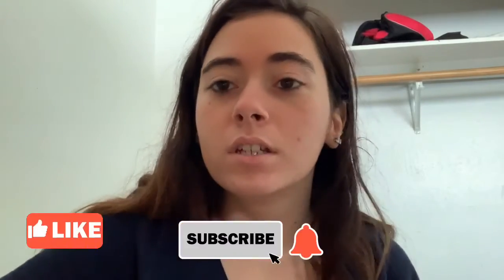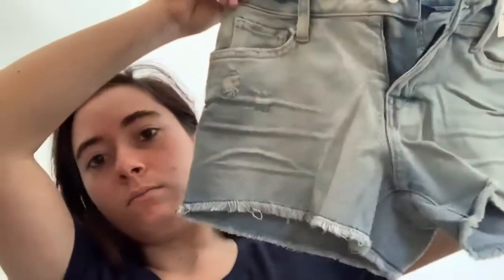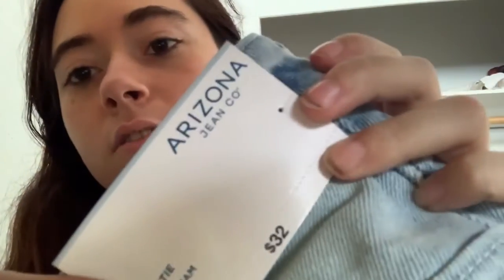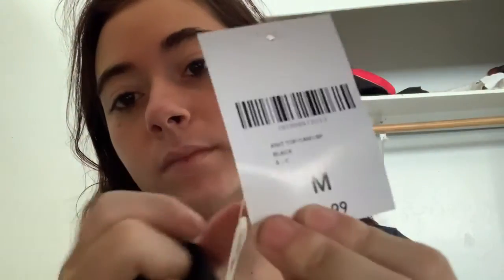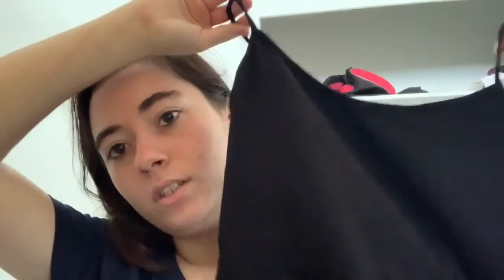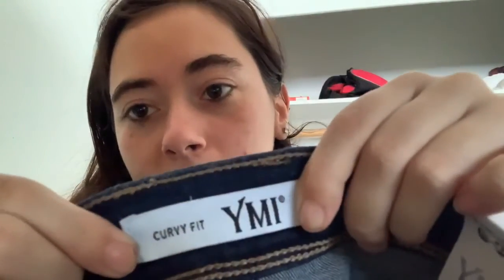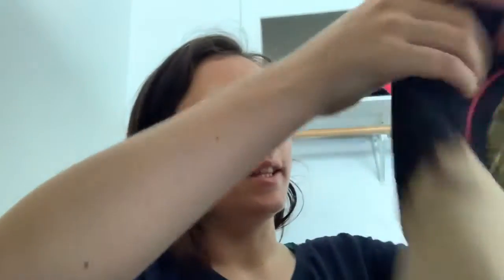Back to school clothes shopping haul(junior year-part 2)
Today I did a part two of back to school clothing haul

Socials-

(Back to school binge watch)

Pranks-